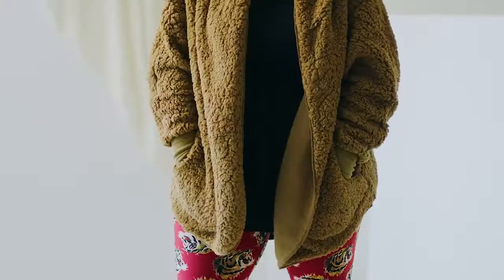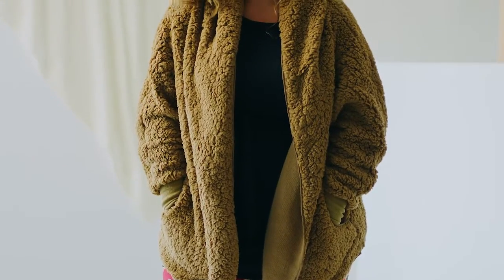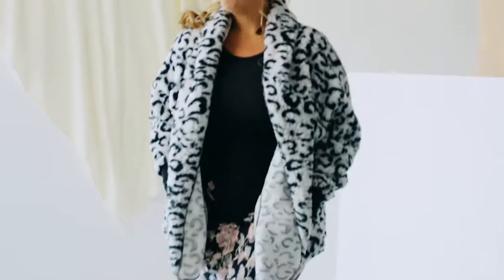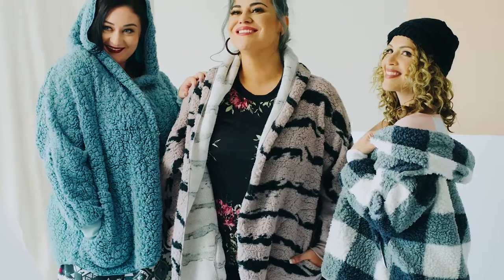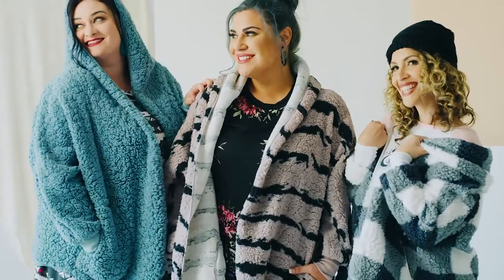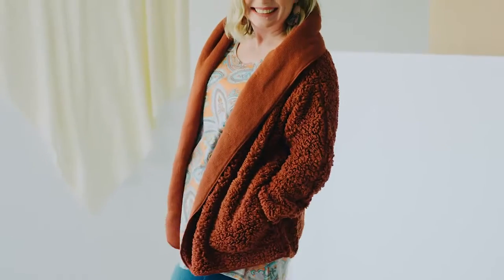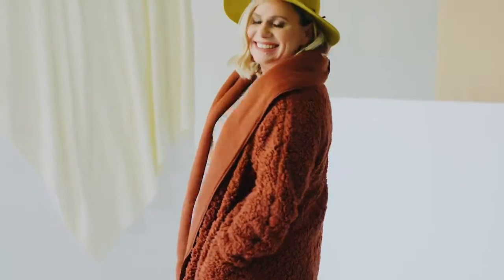Lularoe Fashion Guide: New LuLaRoe Jacket! The Teddy Bear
The Teddy Bear Jacket is a borg-style jacket with minimal stretch. This piece is 100% Polyester and has a honeycomb interior that s extremely soft to the touch. Available in sizes: S, M, L

Also Watch:
Lularoe Fashion Guide: Holiday Collection 2019 // Home For The Holidays

Vans Guide: 2019 Hawaiian Pro - Event Highlights | Triple Crown of Surfing | VANS

Vans Guide: 2019 Hawaiian Pro - Day 4 Highlights | Triple Crown of Surfing | VANS